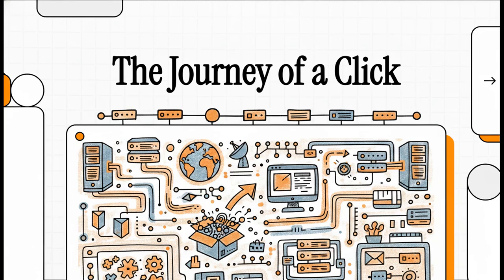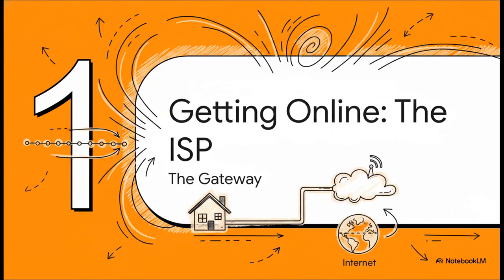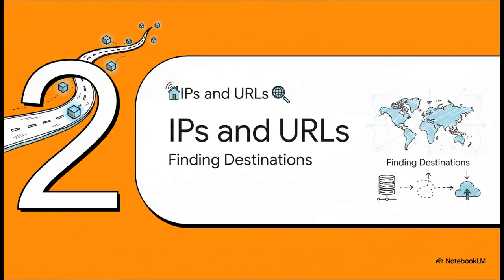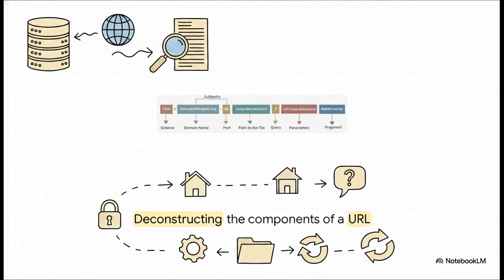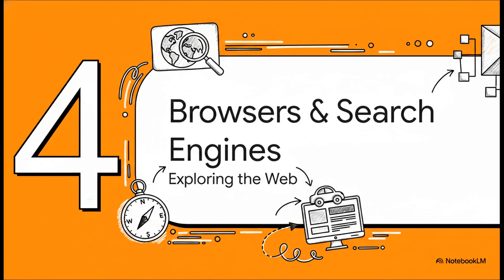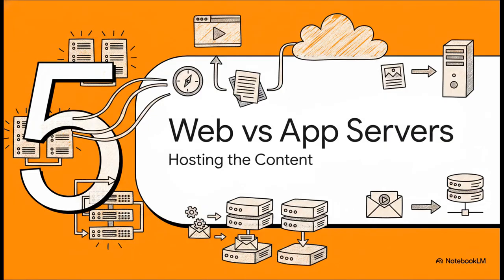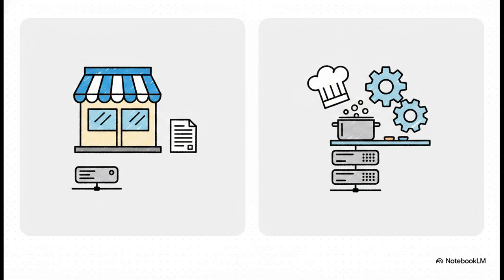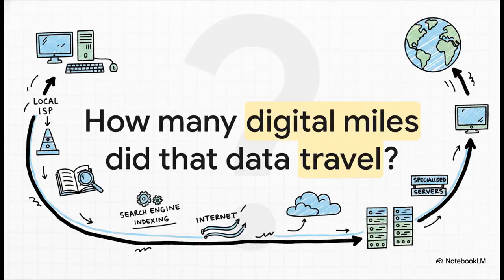IP, DNS, URL